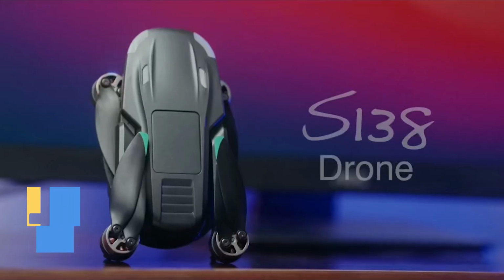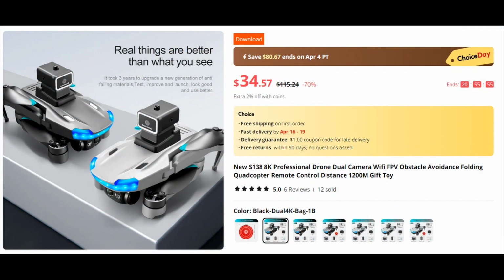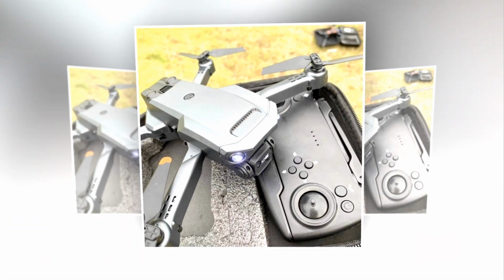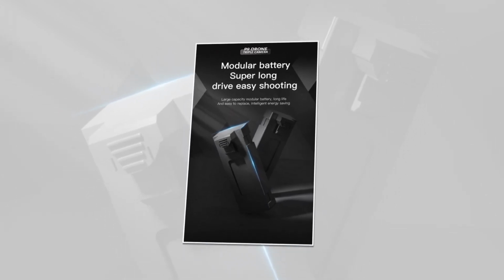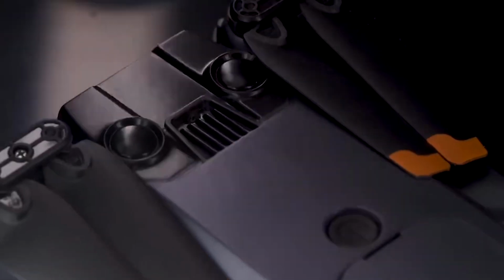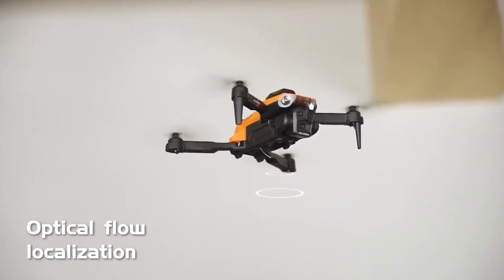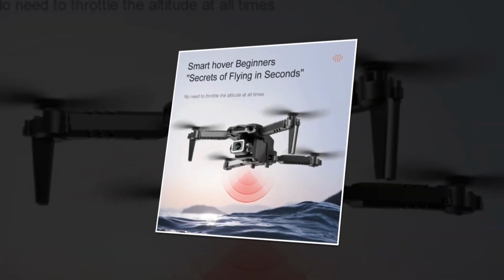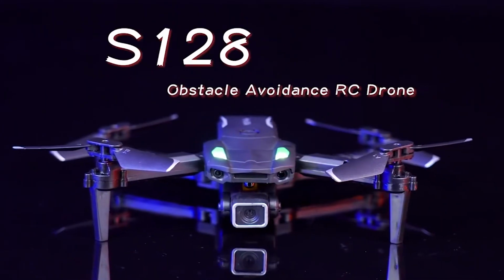🤩 Top 5 Best Aliexpress Drone | Best Drone Under 50$ 🔥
There is a lot of products on the market. In this video, I selected the Top 5 Best drone On aliexpress , So I think, This Video helps you to find Top 5 Best drone from aliexpress , I made this list based on the high percentage of sales, reviews, and cheapest price. I discussed all the important things about these earbuds.

 1► S128 Mini Drone

2► MIJIA K6 Max Drone

 3► Lenovo P8 Pro 8K Drone

4► Lenovo K818MAX Drone

5► S138 Drone